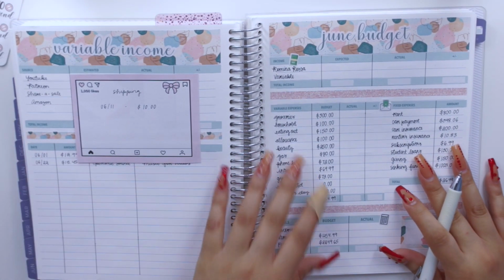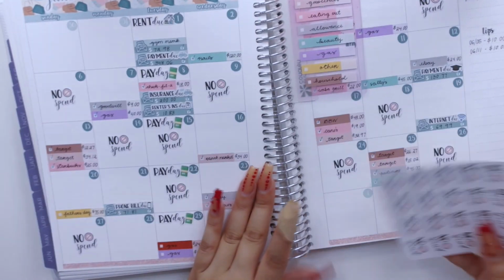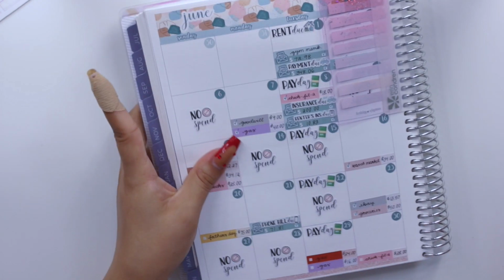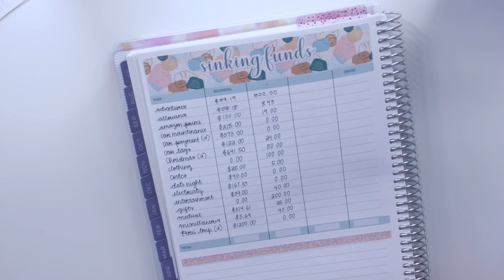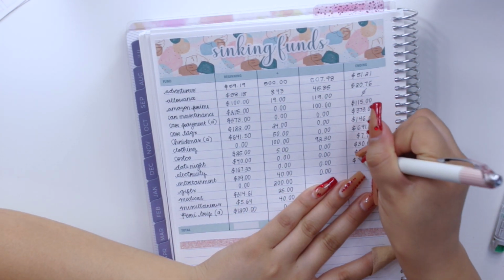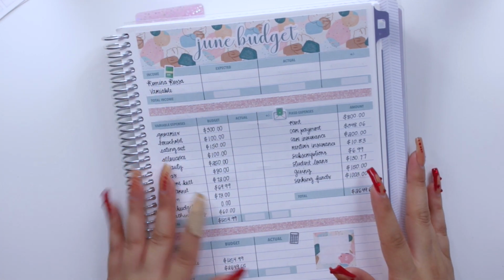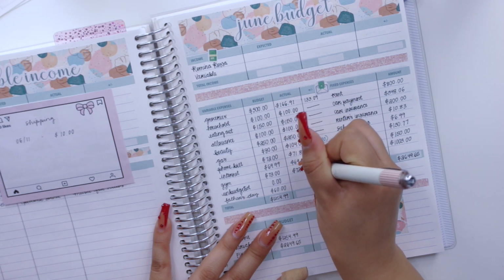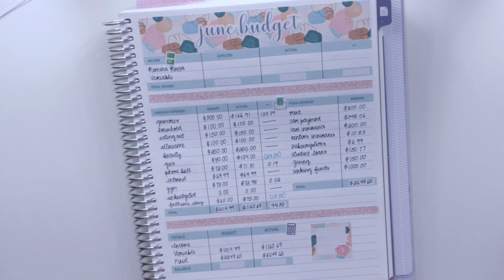MY BEST MONTH YET?! | June 2021 Budget Results - Budget with Me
Hello guys and welcome back! Today's video is a budget with me for the results of my monthly budget for June using my Plum Paper Monthly Planner.

- Get $10 off your first Simplified purchase!
- RAKUTEN - Get a $10 reward & cash back for shopping online!

ITEMS MENTIONED:
- Amazon Storefront (ALL OF MY FAVES)
- Pentel EnerGel Clena Gel Pen (0.4mm)
- Tombow Correction Tape
- A7 Pocket Planner
- Adjustable Hole Punch
- A7 Planner Accesories